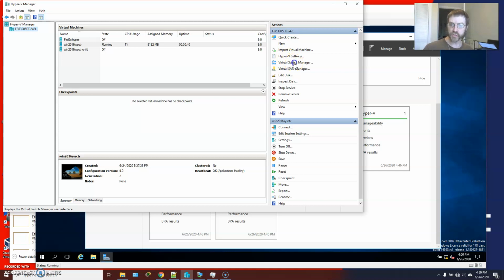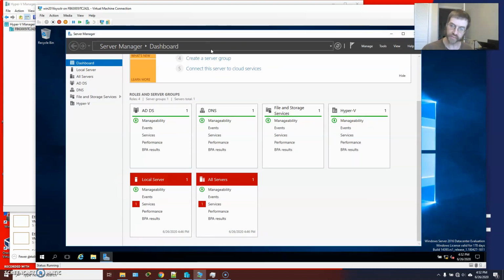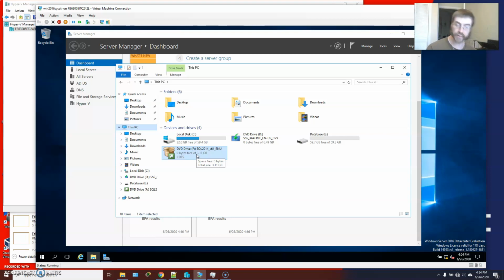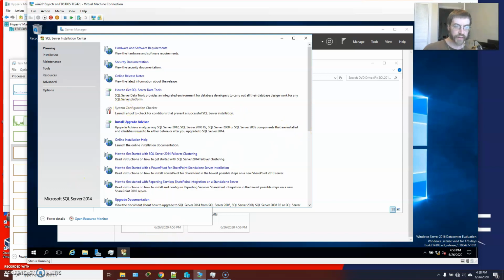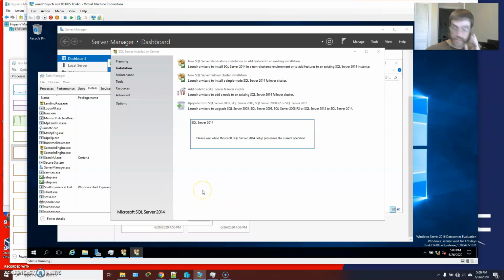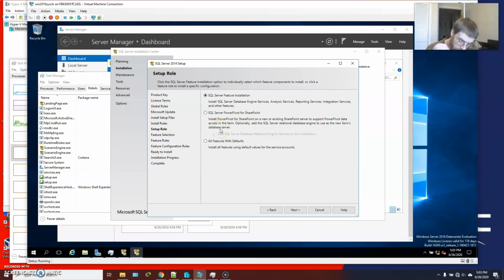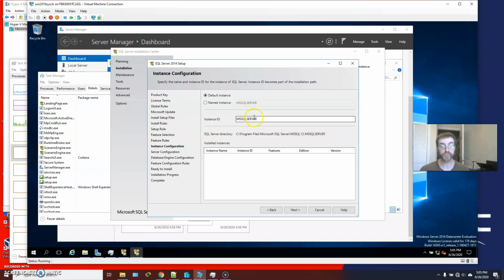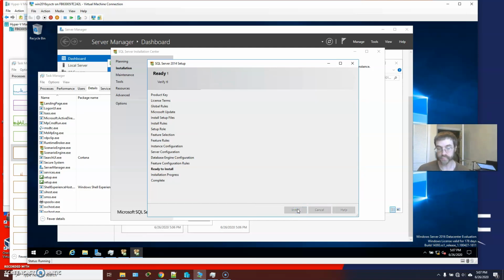Demo: Installing SQL Server 2014